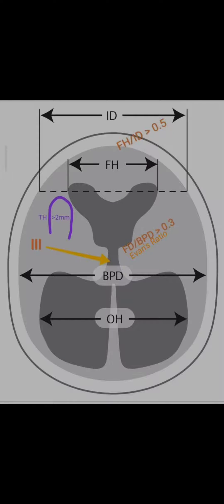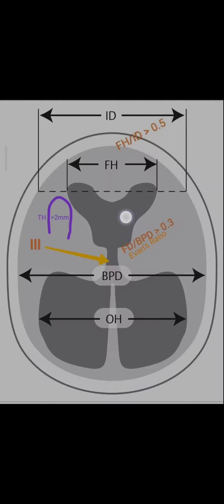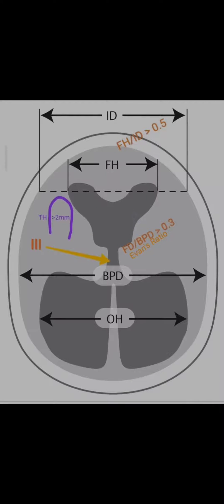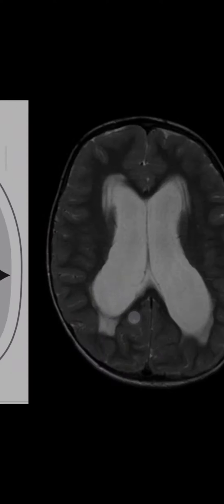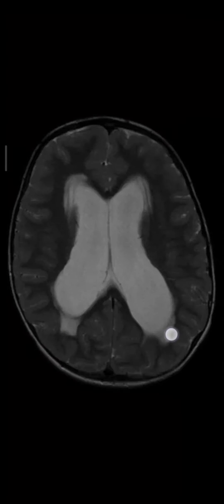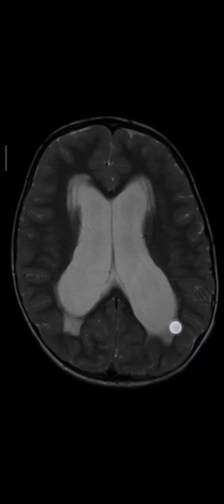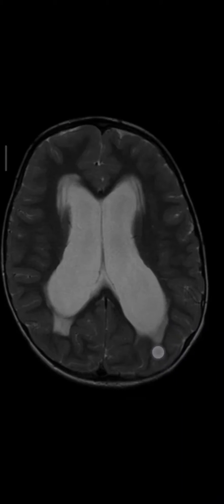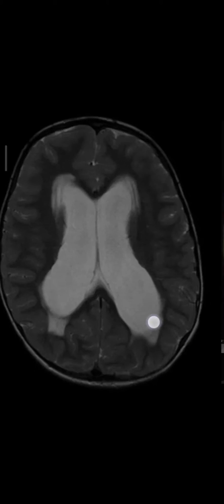How to diagnose hydrocephalus on CT/MRI?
TH - width of temporal horn
FH - maximum width of frontal horn, ballooning of frontal horn
FH/ID ratio
FH/BPD ratio- Evans ratio or index
IIIrd ventricle dilatation
Corpus callosum upward bowing and thinning